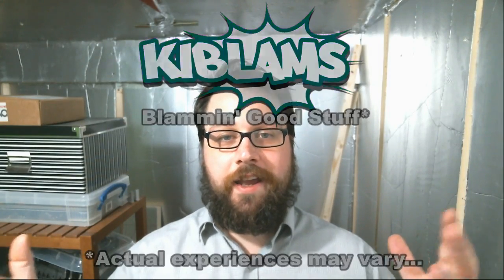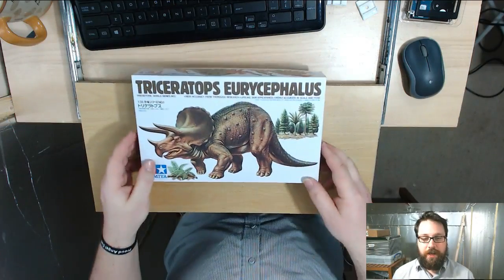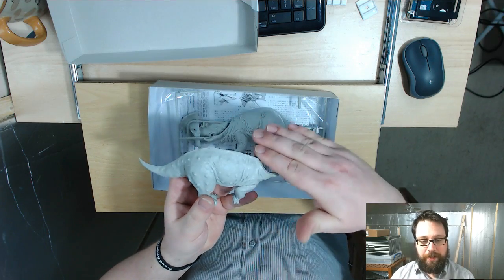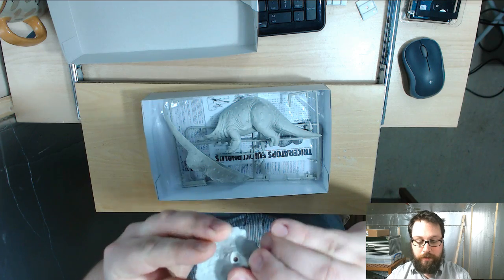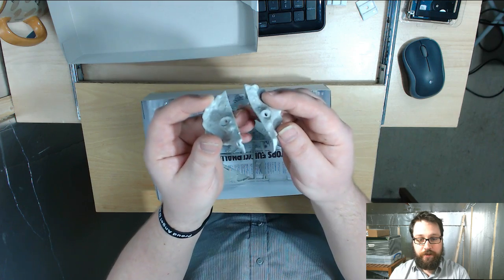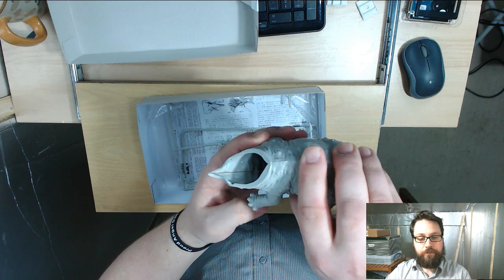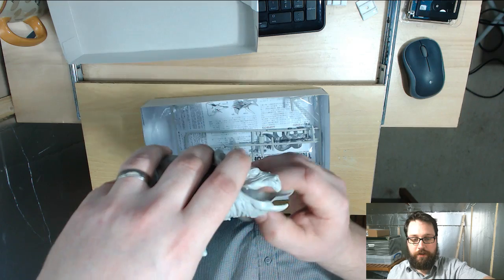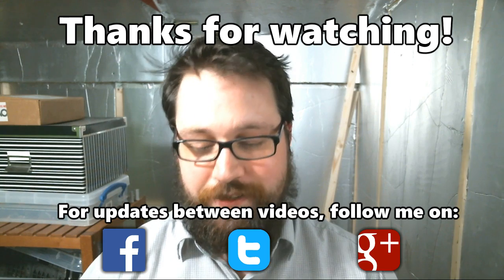Ork Squiggoth Conversion Intro Video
In this video I an Introducing a new project which will be to turn a Tamiya Triceratops into an Ork Squiggoth with lots of plasticard work.